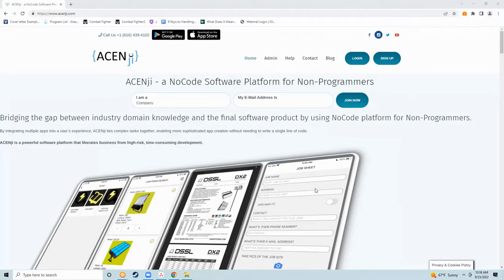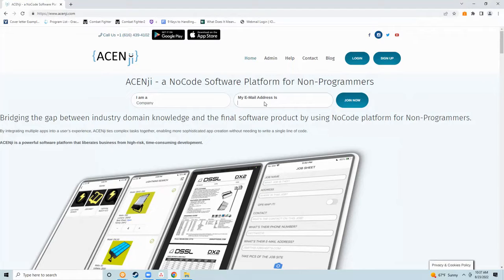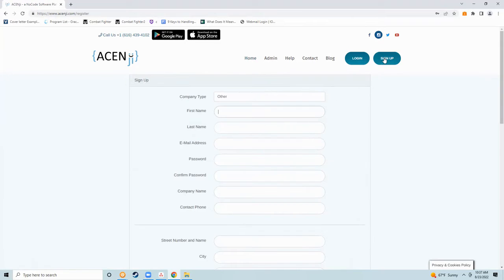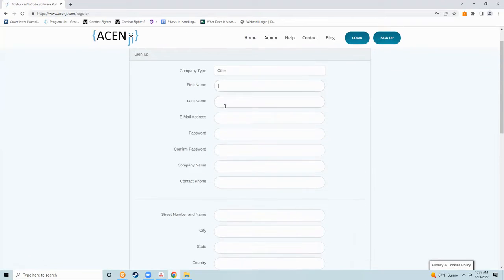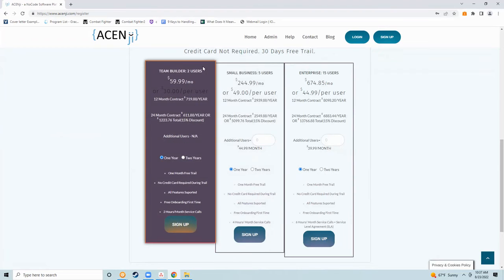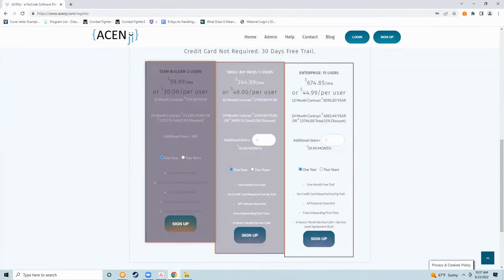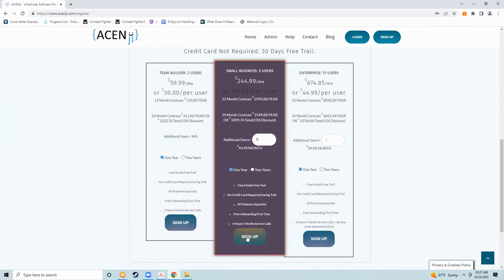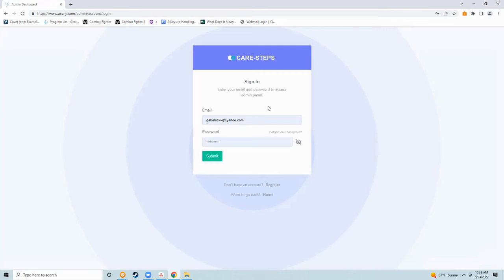How to Signup with Acenji NoCode Platform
Step by step on how to signup with NoCode platform ACENji